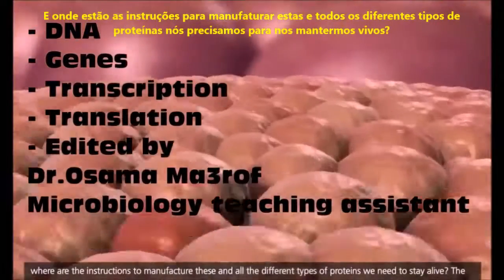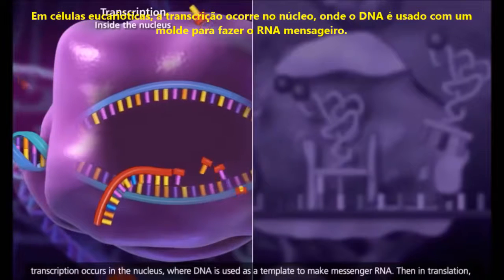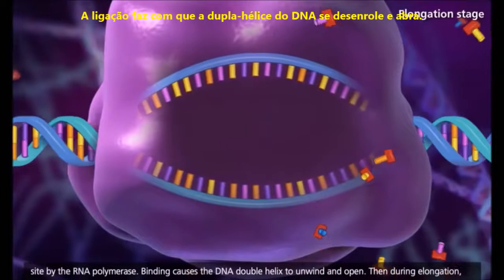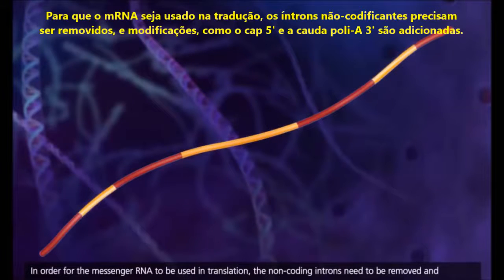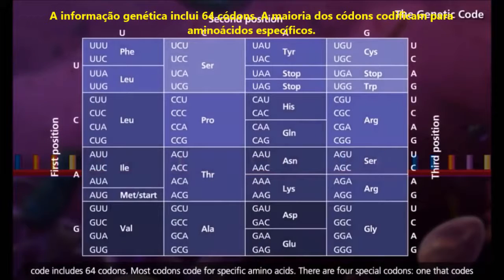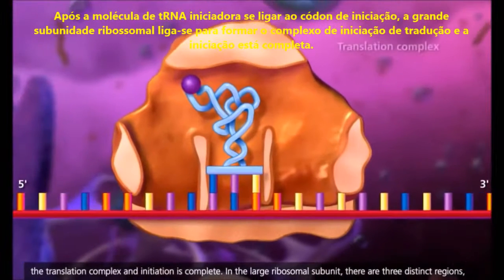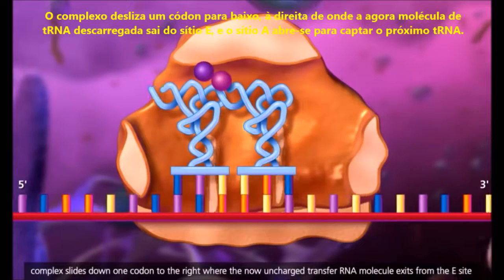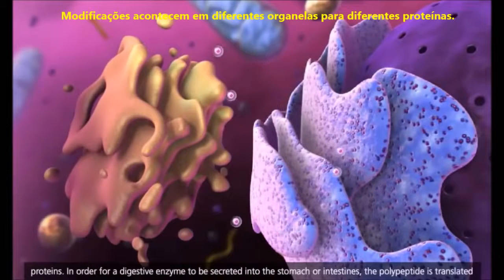Vídeo Transcrição e tradução do DNA